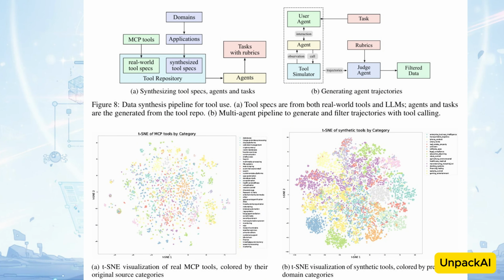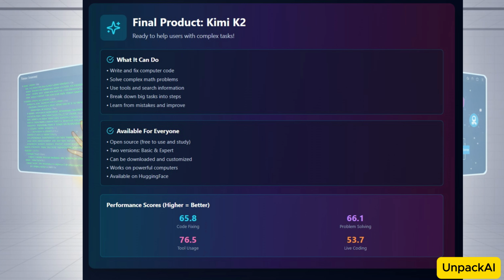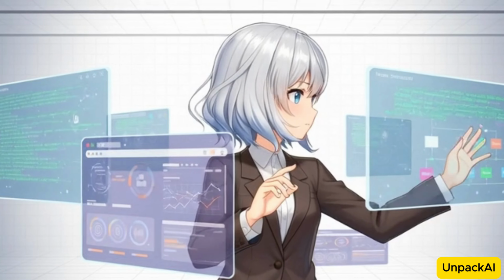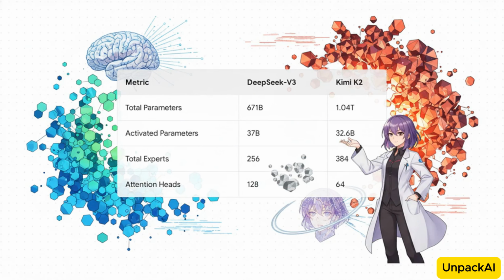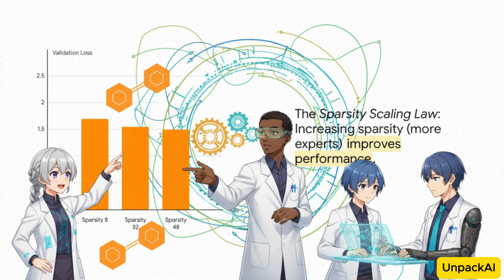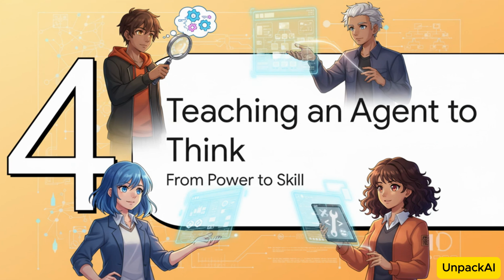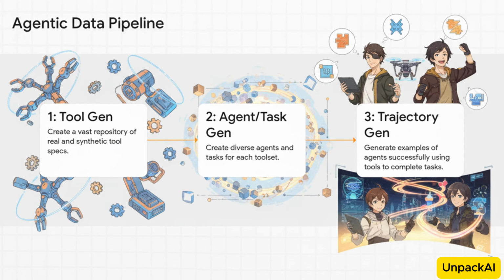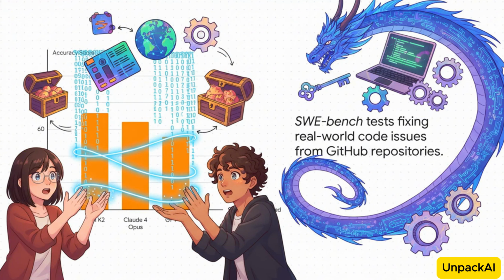Kimi K2 CRUSHES GPT-5 & Claude: 1T Params Open-Source AI That's 10X Cheaper & Smarter!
The AI Revolution is HERE! Discover why Kimi K2 from Moonshot AI is the ultimate GPT-5 killer and Claude destroyer. This open-source LLM boasts a massive 1 Trillion parameters in a cutting-edge Mixture-of-Experts (MoE) architecture, activating just 32 billion per inference for insane efficiency. That's 10X cheaper than GPT-5 for similar tasks – perfect for developers, enterprises, and AI enthusiasts!
In this deep dive, we explore:

MoE Magic: How Kimi K2 scales to 1T params without breaking the bank.
Agentic Powerhouse: Built to "not just answer, but ACT" – handles 200-300 tool calls for complex, multi-step tasks like no other.
Benchmark Domination: Outscores GPT-5 on Humanity's Last Exam (HLE), BrowseComp, and LiveCodeBench v6 (53.7% in coding – beating GPT-4.1!).
Epic Context Window: 256K tokens for tackling huge codebases, legal docs, or research papers seamlessly.
Open-Source Edge: Why this "best open model in the world" is shaking up proprietary AI giants.

If you're into AI coding, agentic intelligence, or the future of open-source models, this is a MUST-WATCH. See real comparisons, strategic insights, and why Kimi K2 is set to dominate 2025!
Timestamps:
00:00 - Intro: Kimi K2 vs GPT-5 & Claude
01:15 - Architecture Breakdown (1T Params MoE)
02:40 - Efficiency & Cost Savings (10X Cheaper!)
03:20 - Agentic Features & Thinking Variant
6:45 - Benchmark Wins & Coding Supremacy
8:30 - Context Window & Real-World Uses
9:10 - Open-Source Implications & Future of AI

ABOUT US:
We unpack the technology set to transform businesses by reducing costs, increasing efficiency, and boosting productivity.